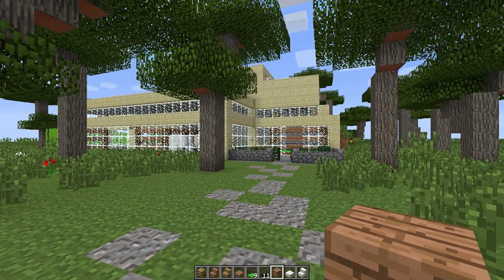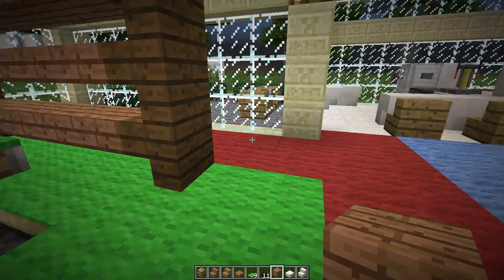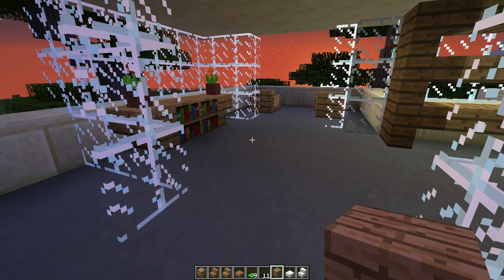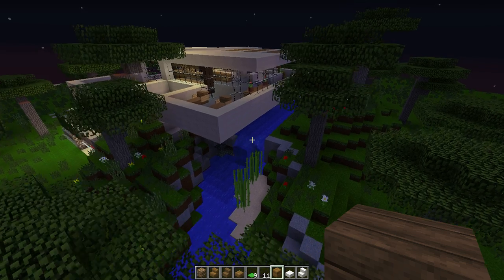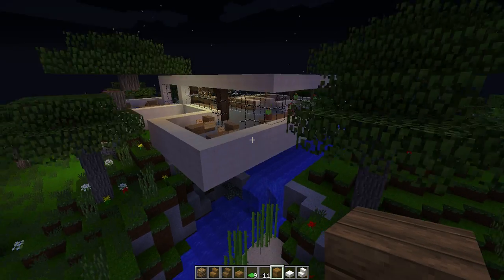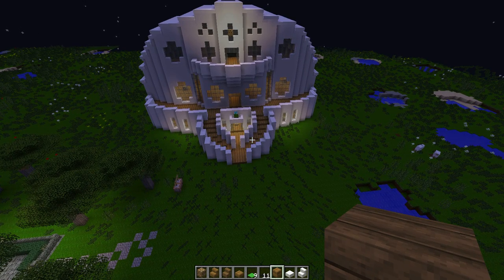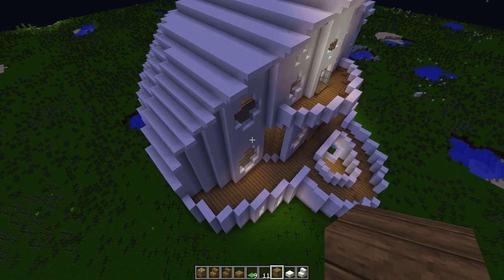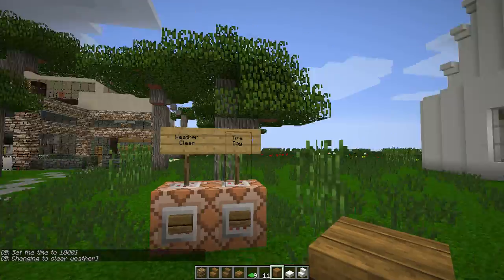Minecraft House Builds - WoK Creative submissions.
Nothing super special. Just a tour of some things I am working on in hopes to get accepted to the creative server on World of Keralis. Hoping they win, of course they aren't complete yet.